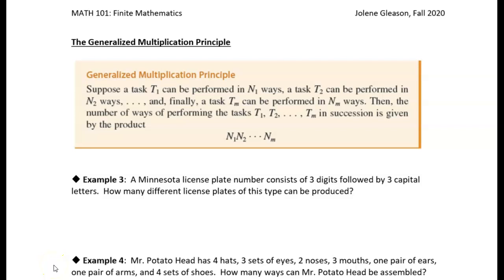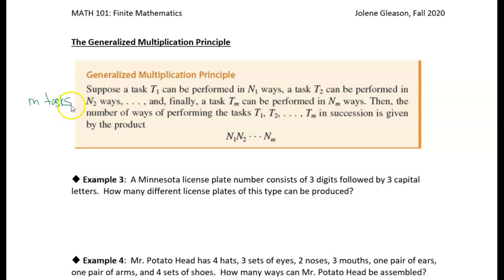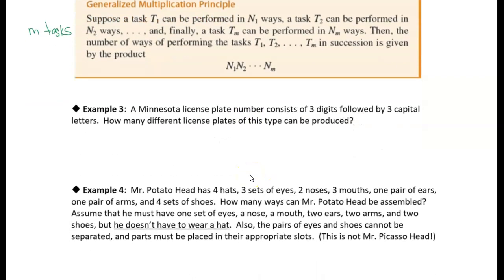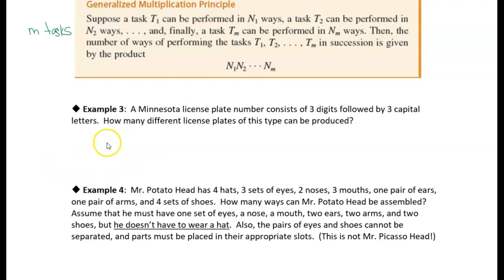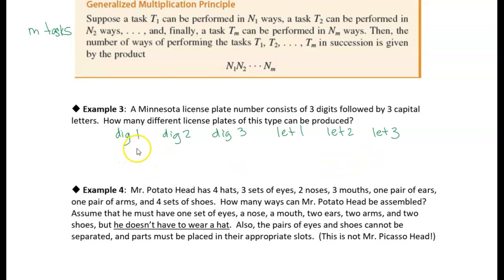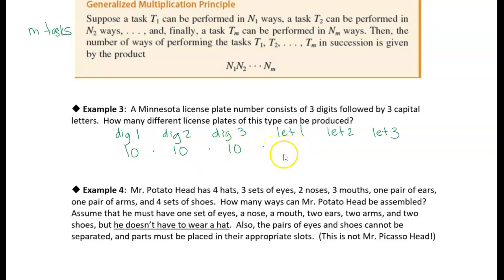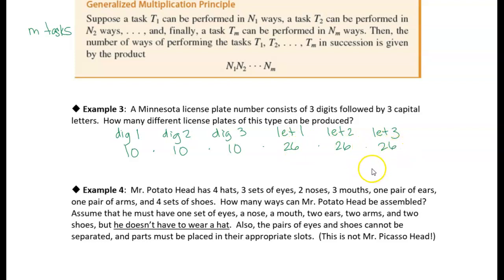6.3 The Multiplication Principle: Example 3